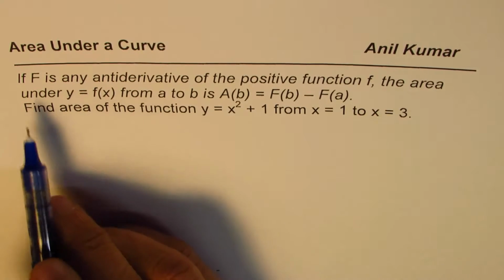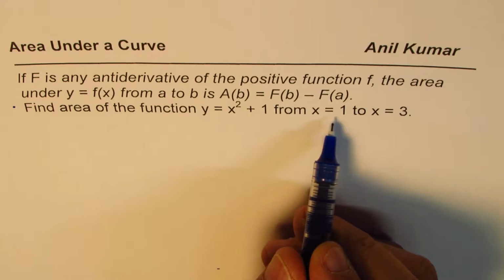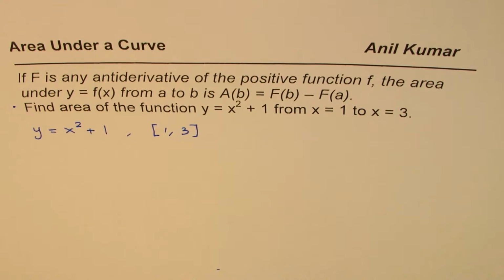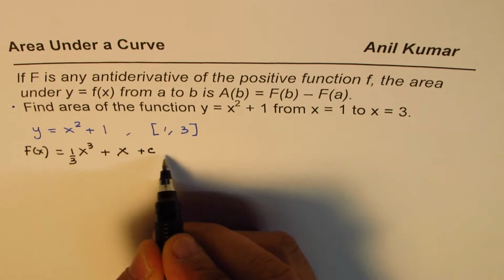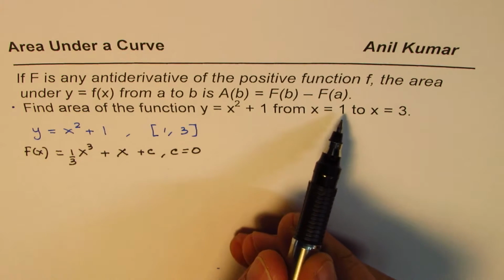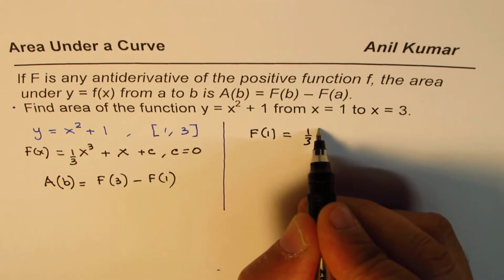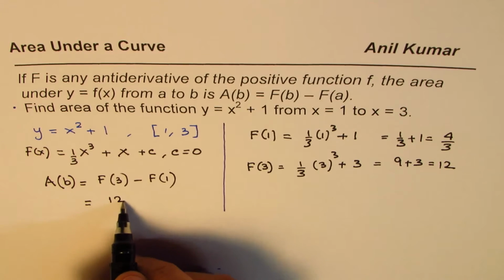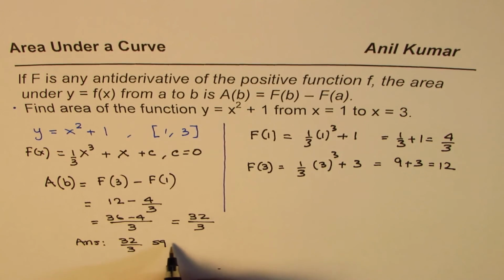Area under Parabola by AntiDerivatives AP Calculus